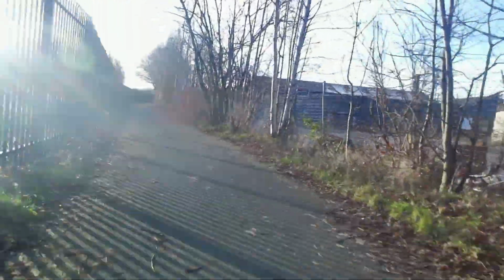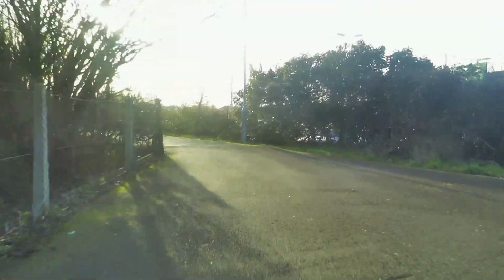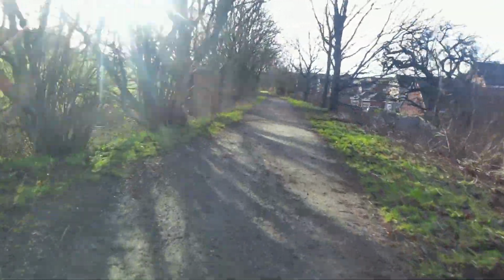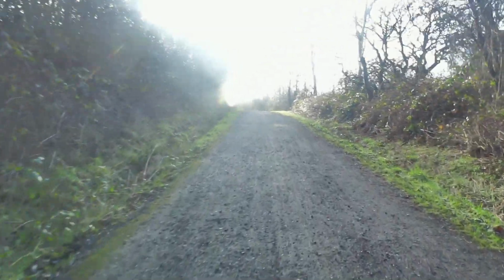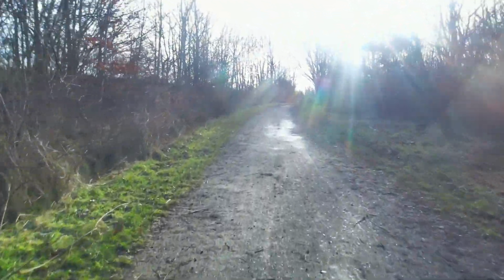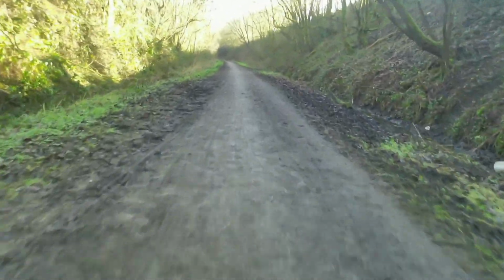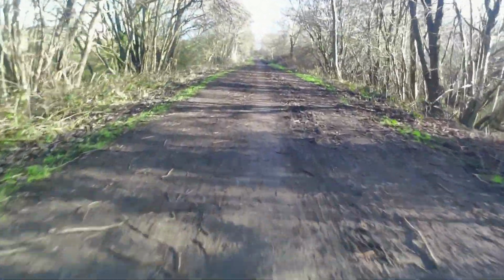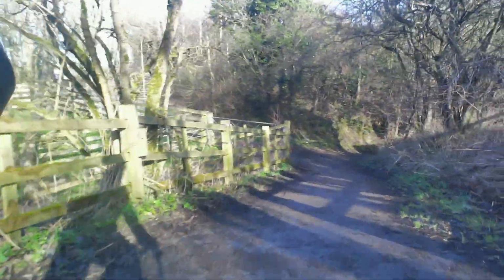Cycling the Five pits alternate loop Part 1 - Chesterfield - glorious gravel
Join me on a modified version of the Five Pits Full Loop cycling route, with an exciting twist! 🚴‍♂️ In this video, I’ll take you on a scenic ride starting at Chesterfield Station and exploring the iconic Five Pits Trail. But that's not all—this time, instead of riding through Shirebrook, we’re returning via the Rowthorne and Stockley Trails, adding two more stunning, traffic-free cycling paths to our journey. Perfect for cyclists looking for a peaceful, scenic countryside route, this ride offers hidden gems and great cycling challenges. Whether you're into mountain biking or leisure cycling, you’ll love the beauty and tranquility of these local cycling trails.

This version of the loop is 34 miles in length (5 miles less than the full loop)

Camera:
Roadxon W1

creative minds